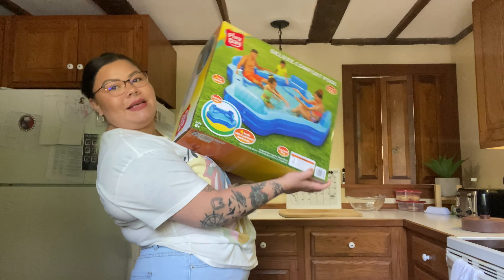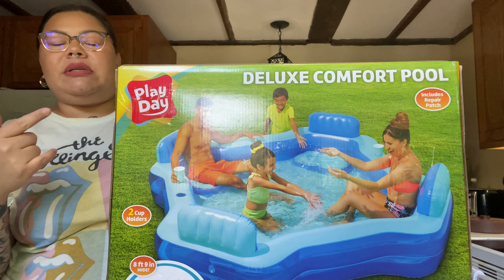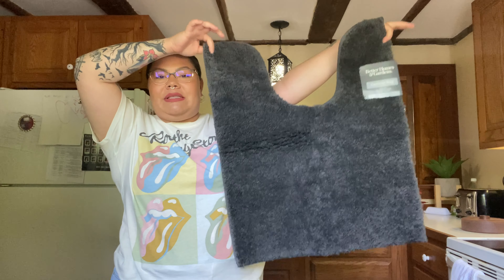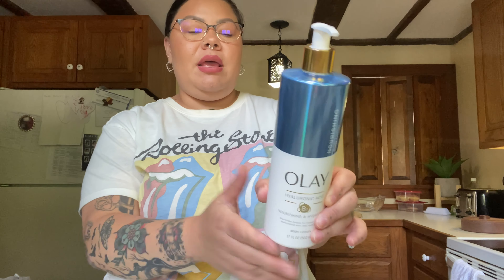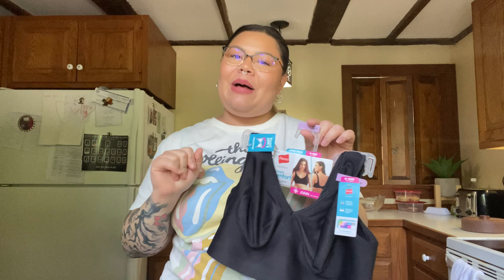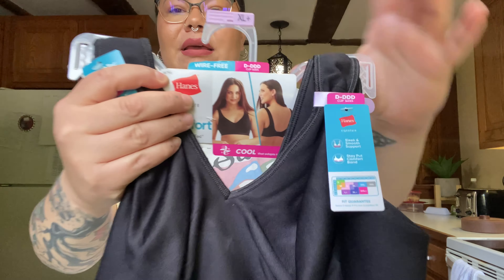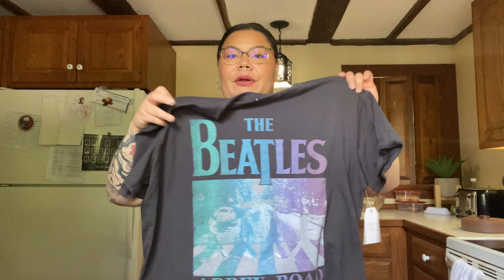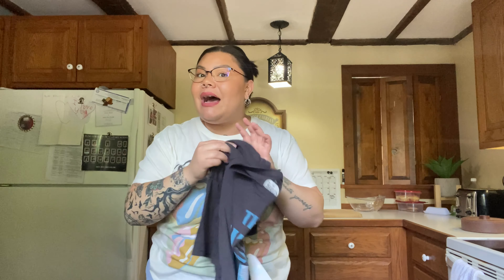Random WALMART 🔆 Haul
🖤FAQs🖤
Hair color? Dark brown
Height? 5’3
Dress size? 14/16
Age? 32